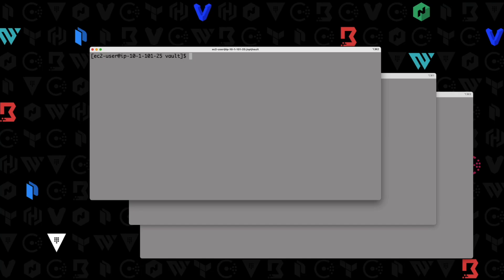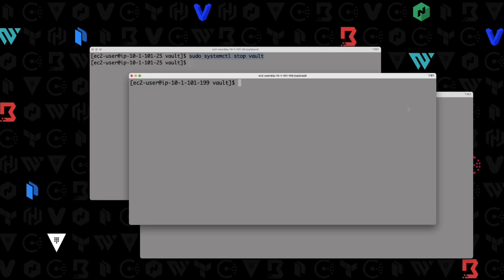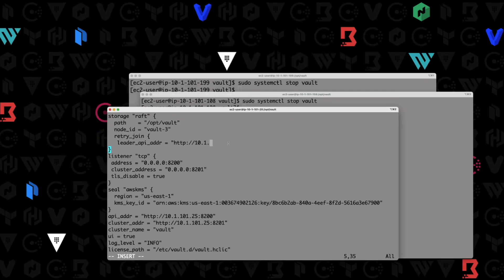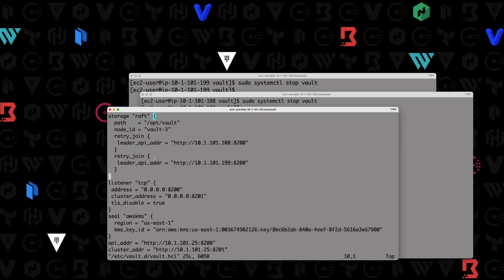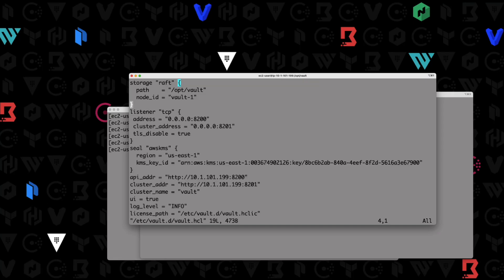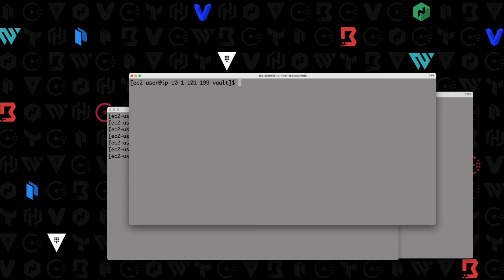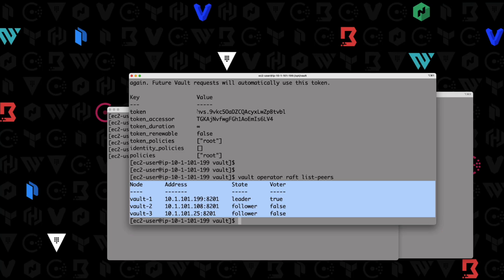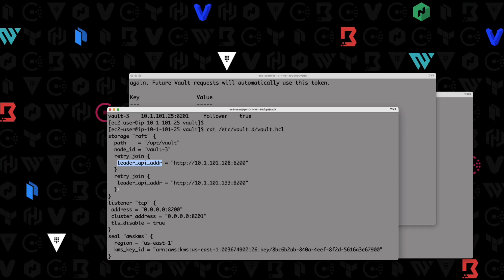Building a HashiCorp Vault cluster using retry_join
This video is my from HashiCorp Certified: Vault Professional course found on Udemy